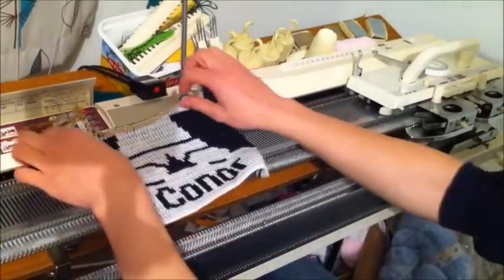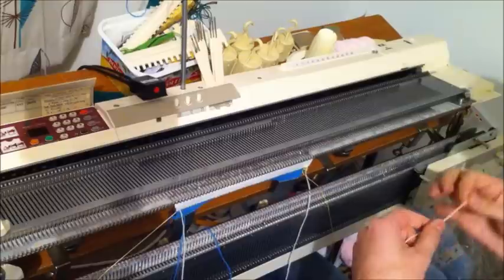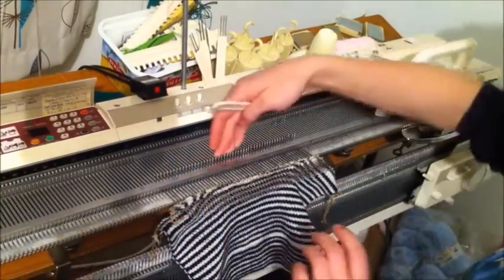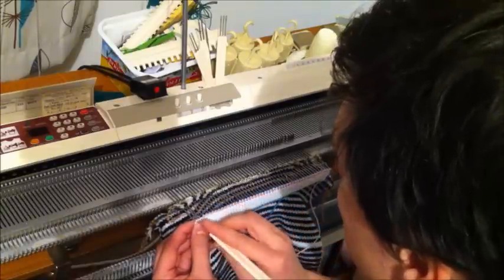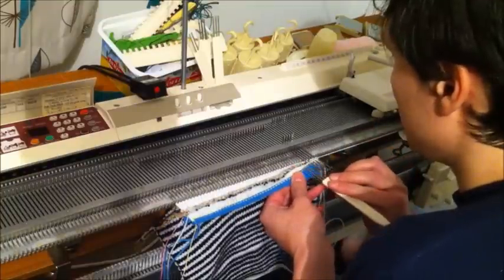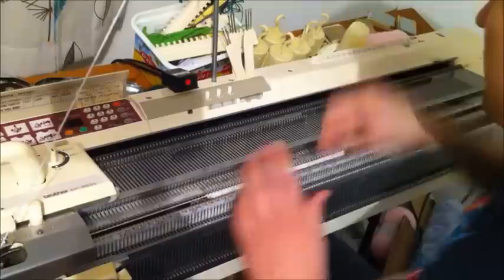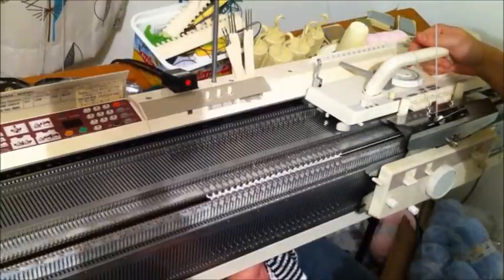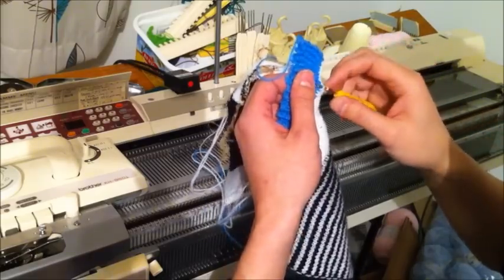Cut and Sew Industrial Neckline on a Japanese Knitting Machine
An in depth step by step tutorial on creating a beautiful, professional neckline encasement followed by a 1x1 rib for an already cut and sewn neckline.